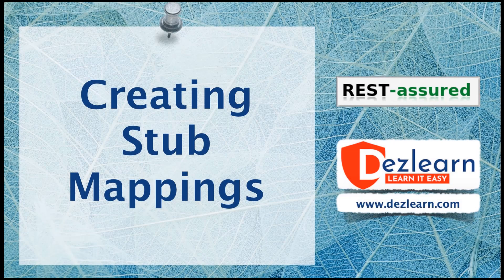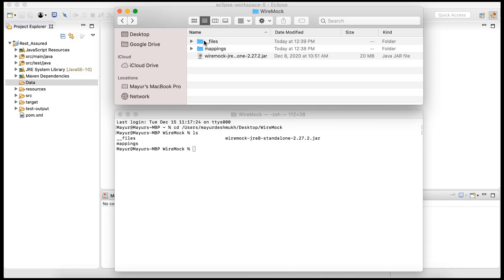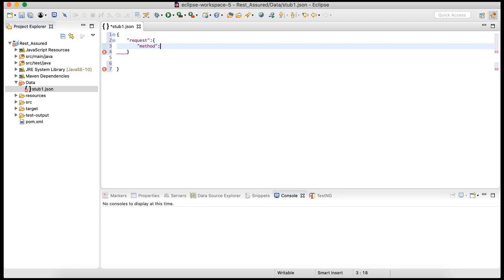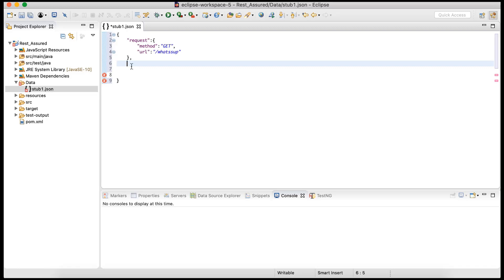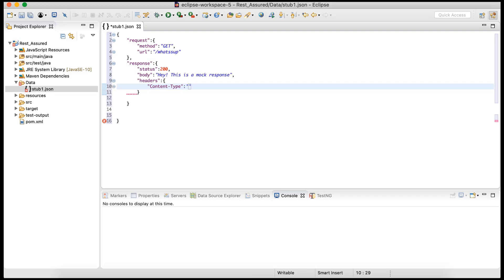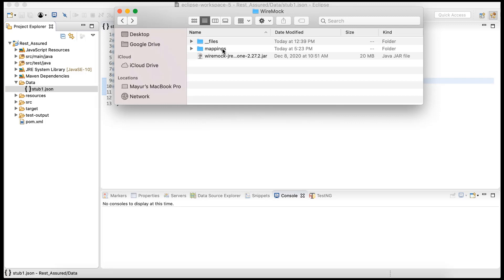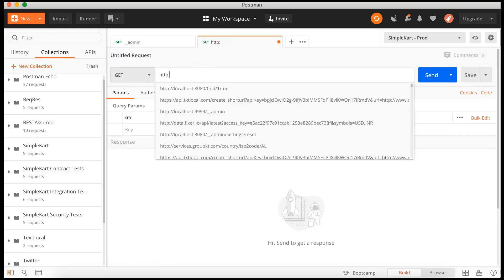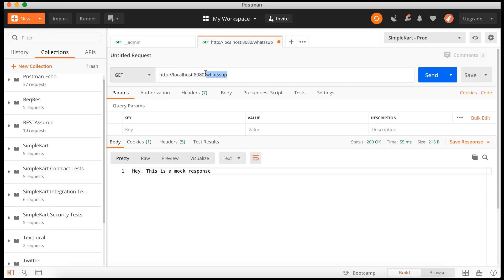WireMock 4: What are WireMock Stubs? Creating Stubs in WireMock.